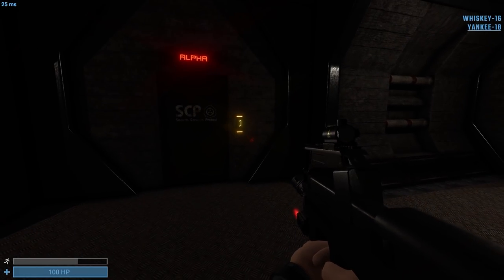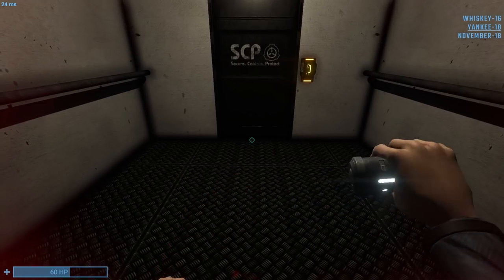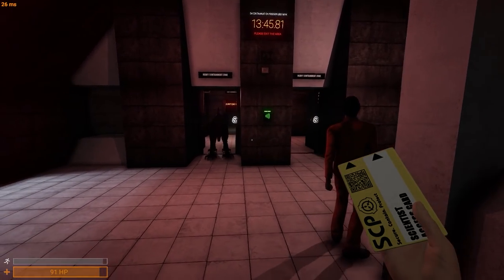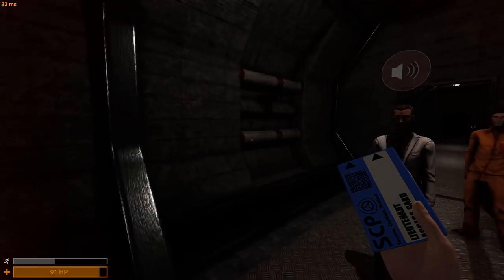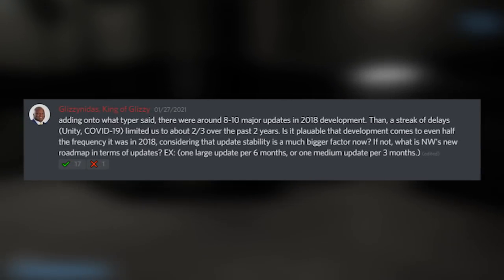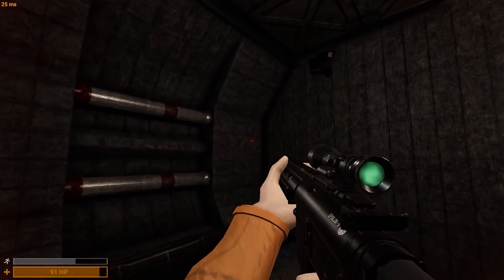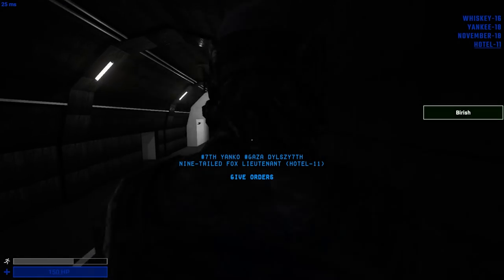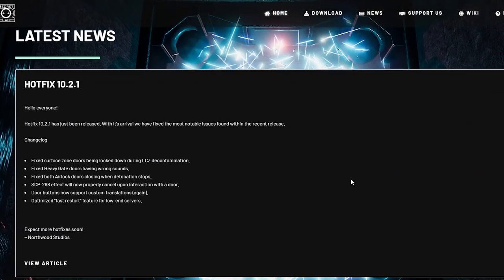The Guns Overhaul in SCP: Secret Laboratory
Recently we've made the decision about the next major feature of 11.0. Today we're going to talk about guns rework, and other near-future plans regarding SCP: Secret Laboratory!

0:00 - Introduction
0:15 - The 11.0 Update
0:41 - Guns Overhaul
1:32 - Inventory Refactorization
2:05 - Body Armor
2:50 - Chaos Insurgency Balance
3:55 - Q&A - Year 2018
5:53 - Q&A - Tutorial
6:28 - Q&A - Surface Zone
6:57 - New Website, Conclusion

This video uses Secret Laboratory OST Music made by Crinkles
- "Track 1"
- "Track 2".

Voice-over narration by:
  Shayne
  Security Staff at Northwood